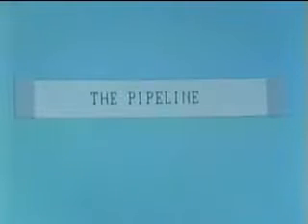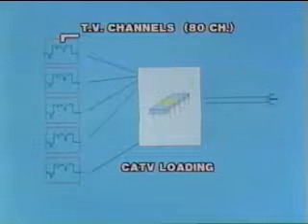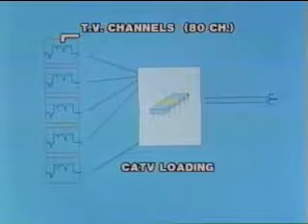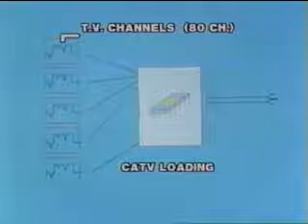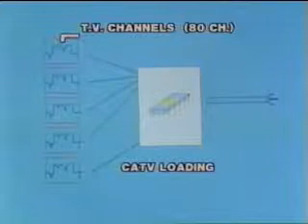The Pipeline 1986